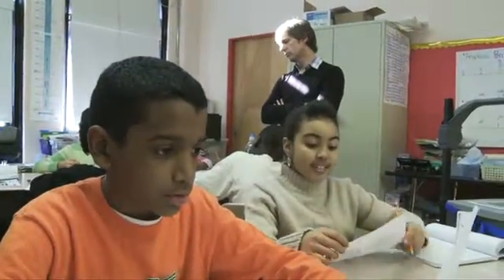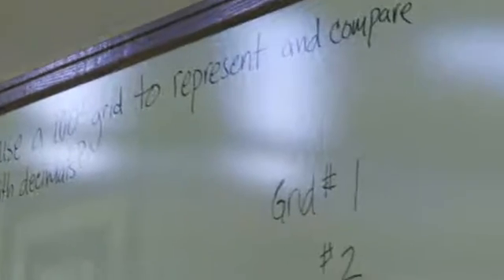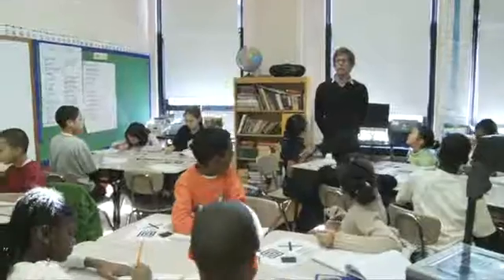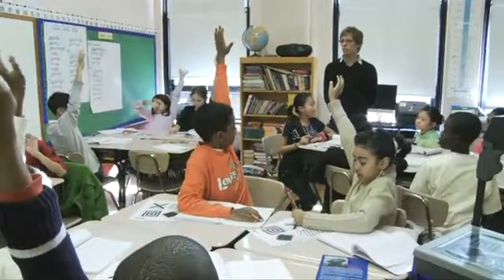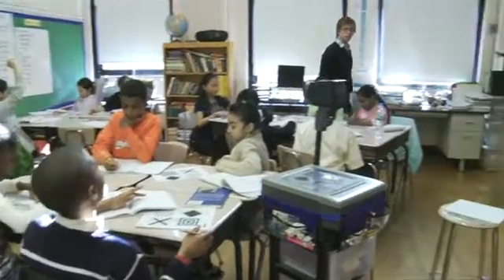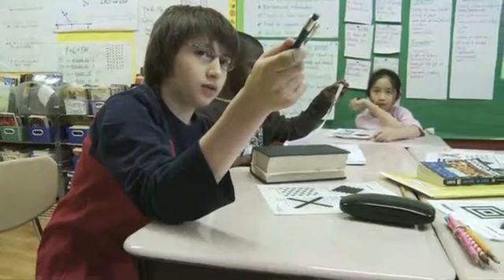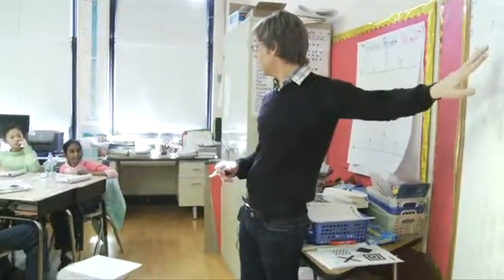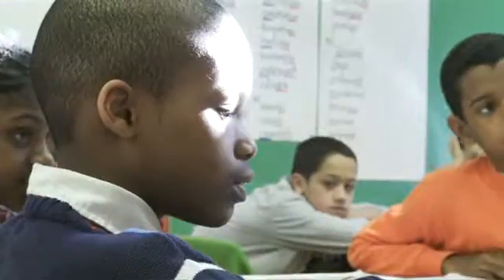Ballet Tech - Math Class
Math Class at Ballet Tech, The New York City Public School For Dance.